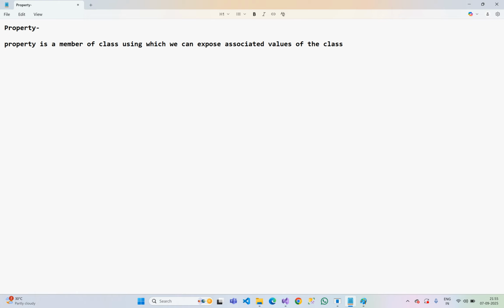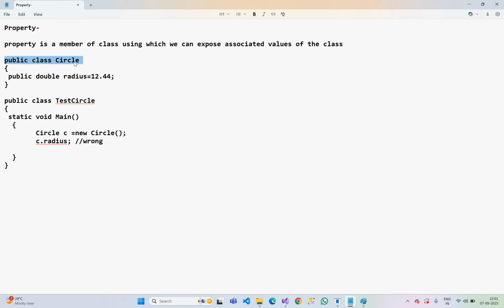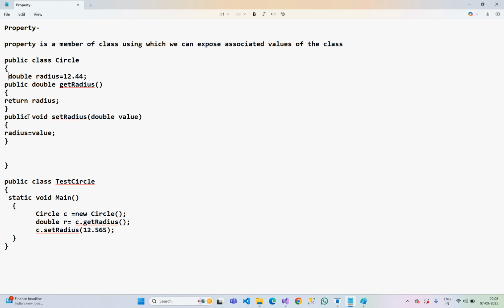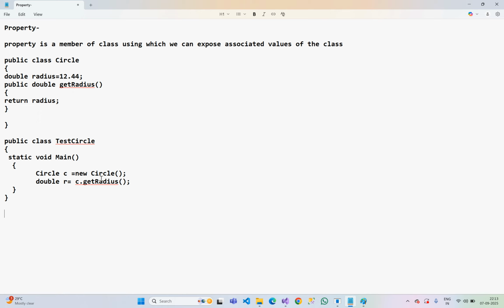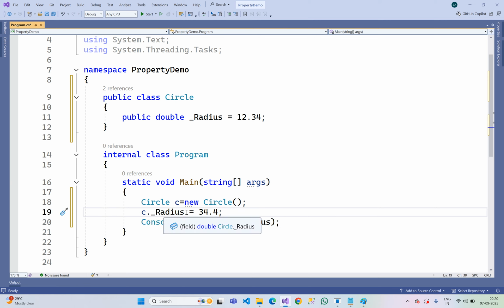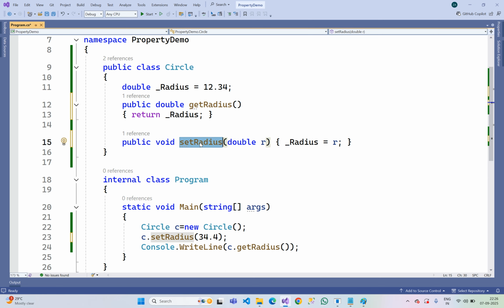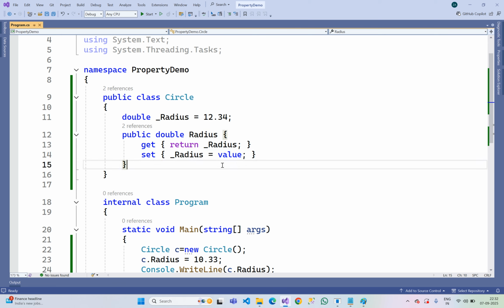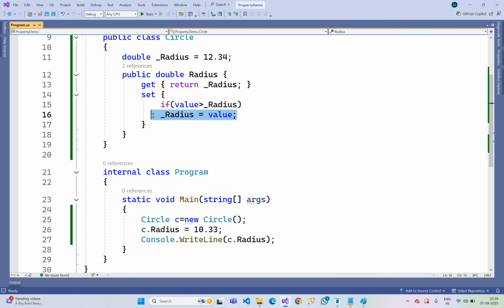Properties in C# Part-1 | C#.NET Tutorial | Mr. Zaheer